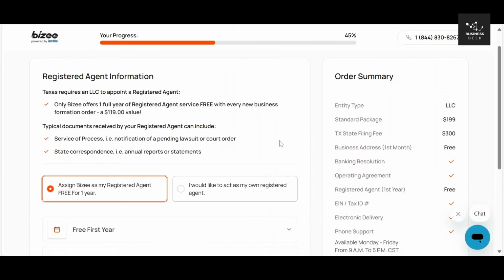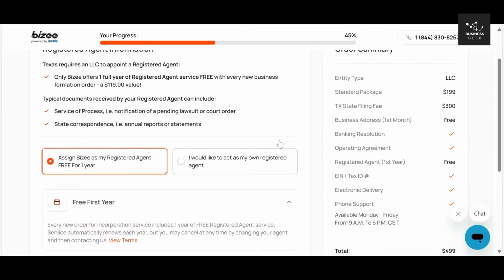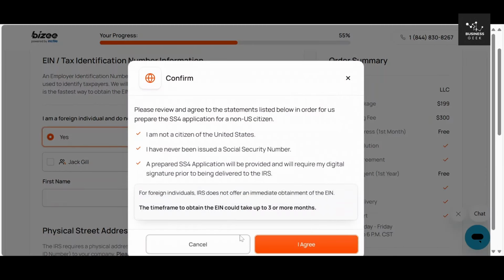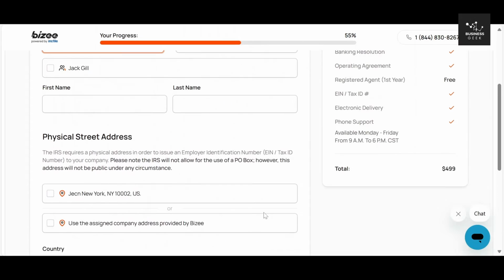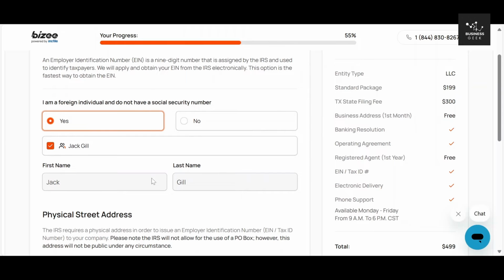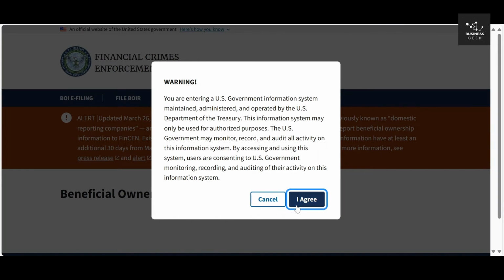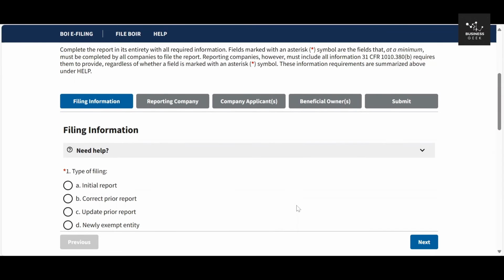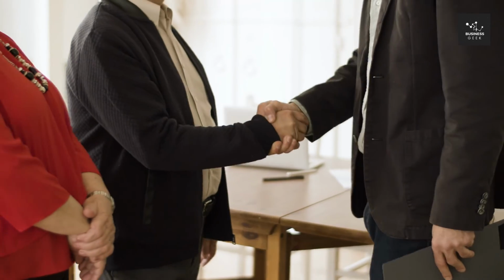Texas LLC Formation Documents (New 2026 Regulations): How to Start an LLC in Texas Under 3 Minutes?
🚀 Want to start your Texas LLC fast in 2026? Learn how to file all Texas LLC formation documents and officially start your LLC in under 3 minutes! Ideal for entrepreneurs, small business owners, and individuals seeking to establish a business in Texas.

In this step-by-step guide, we cover everything from Texas LLC registration and the required Texas LLC forms to tips for smooth filing with the Texas Secretary of State. Save time, avoid mistakes, and get your LLC up and running quickly.

✅ What You’ll Learn:

🔹 How to start an LLC in Texas under the 2026 regulations

🔹 Step-by-step filing of Texas LLC formation documents

🔹 How to use Texas LLC formation services or DIY filing

🔹 Tips for Texas LLC registration, setup, and creation

🔹 Understanding Texas SOS requirements and LLC forms

🔹 Quick guidance for small business owners in Texas

📌Whether you’re a first-time entrepreneur or expanding your business, this guide makes Texas LLC setup simple and fast!

💼 Perfect for entrepreneurs, freelancers, e-commerce store owners, and digital nomads looking to do business in Texas.